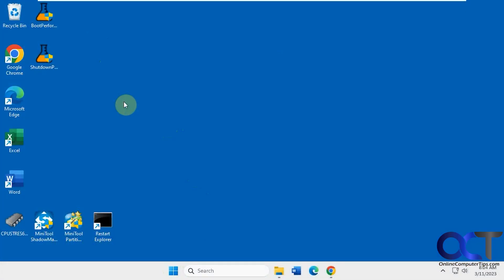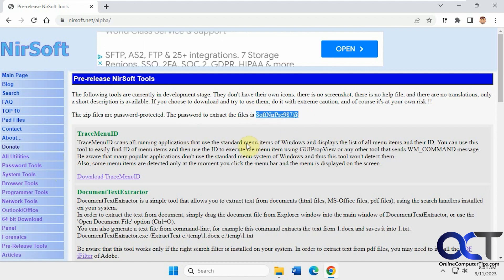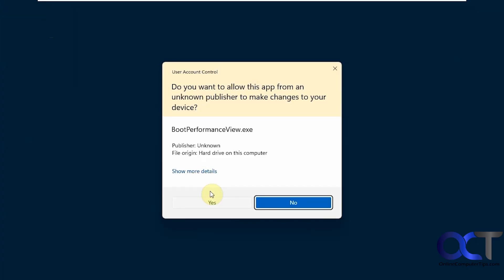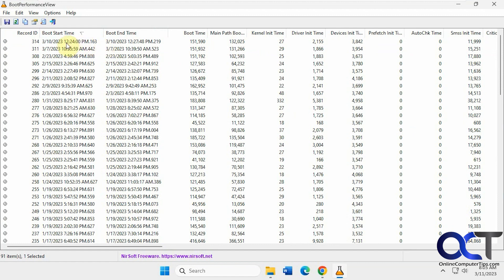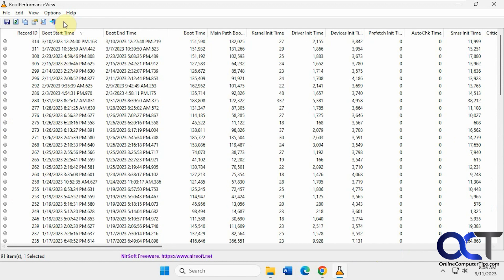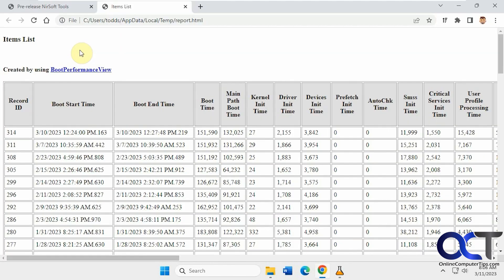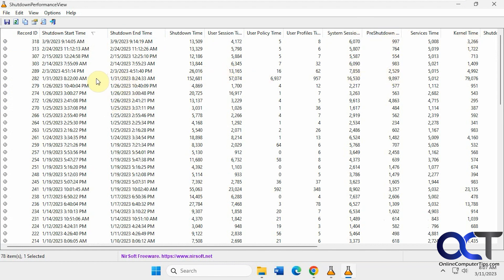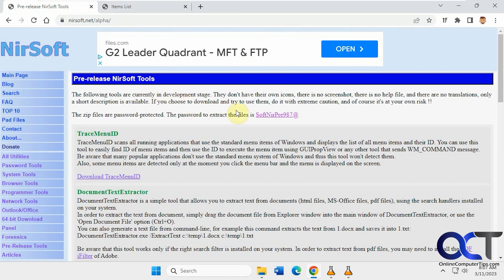Display a Listing of Your Computer's Startup and Shutdown Time History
If you want to see how long it takes your computer to boot up or shut down then there are a couple of tools you can download and run that will show you a history of startup and shutdown times for your PC. It pulls the information from the Windows Event Logs and displays this information all in one place with all sorts of additional information.

Here is the link to download the BootPerformanceView and ShutdownPerformanceView tools. Just remember that once these tools are final, they might be located on a different page on the Nirsoft website.